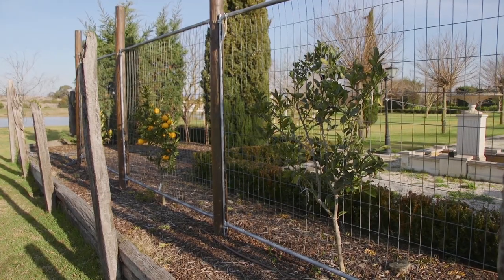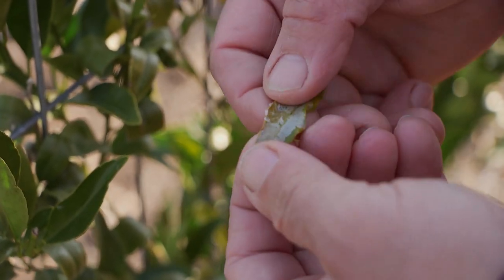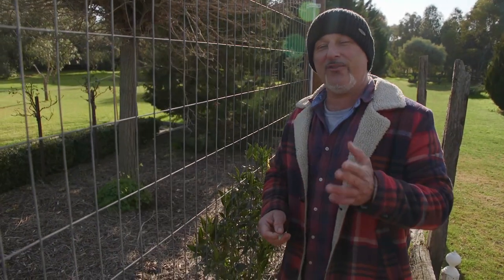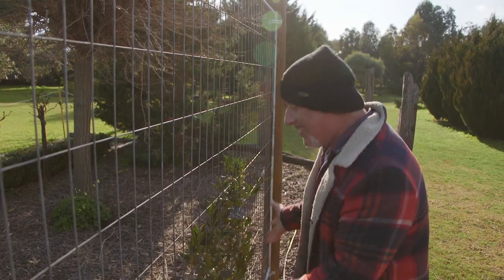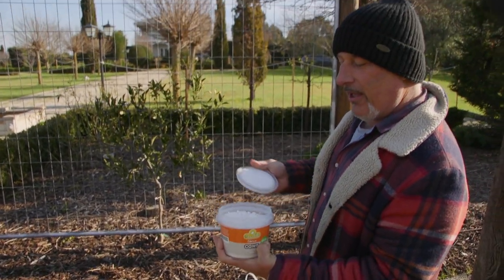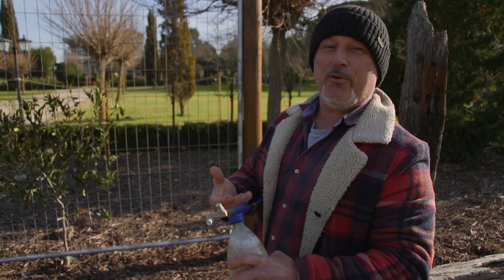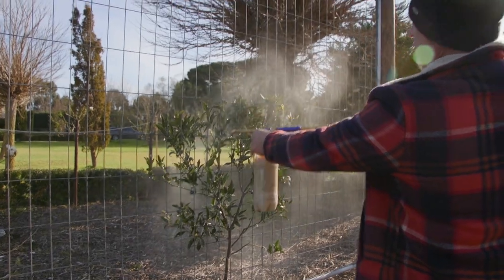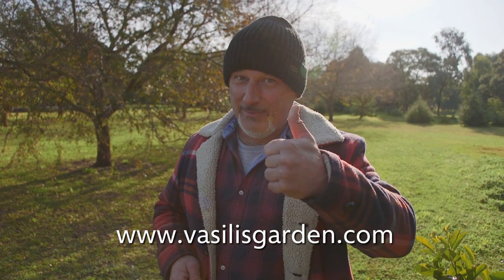Citrus Tree Care - July 2021